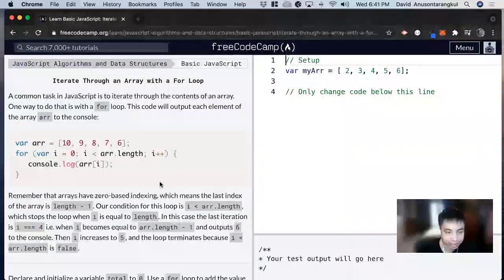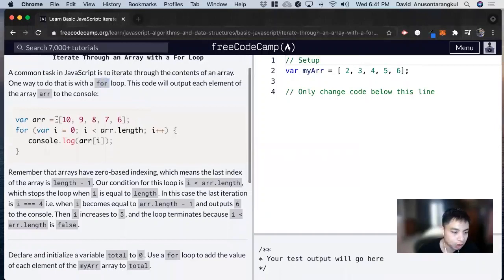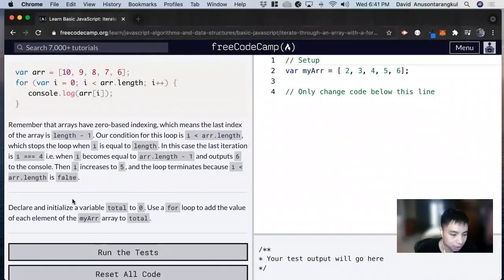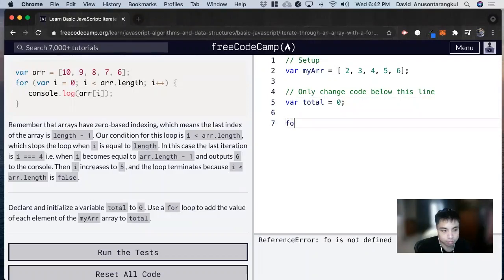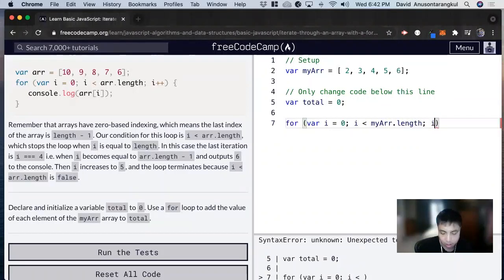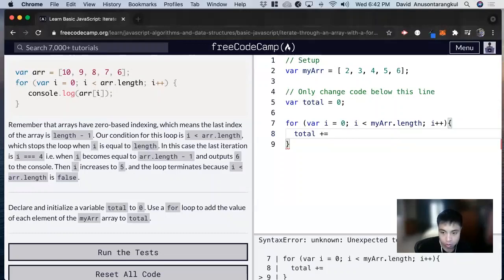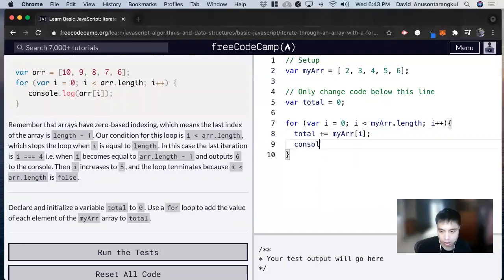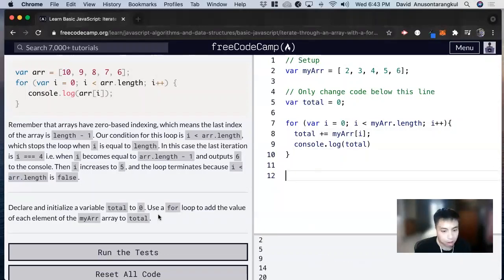Iterate Through an Array with a For Loop (Basic JavaScript) freeCodeCamp tutorial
Certification: JavaScript Algorithms and Data Structures
Course: Basic JavaScript
Lesson: Iterate Through an Array with a For Loop
freeCodeCamp tutorial

In this lesson, we learn how to iterate through an array with a for loop.